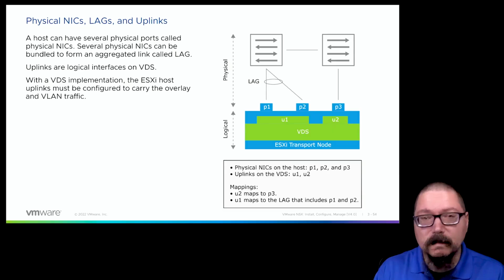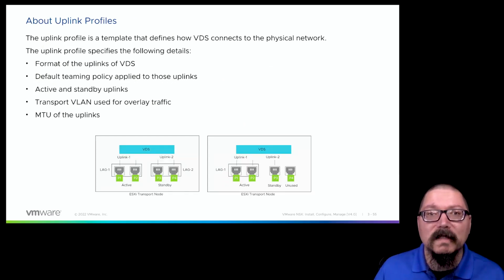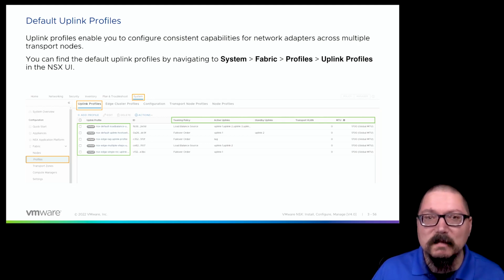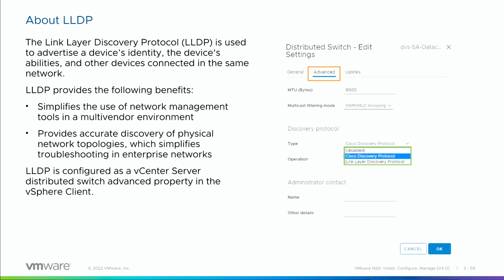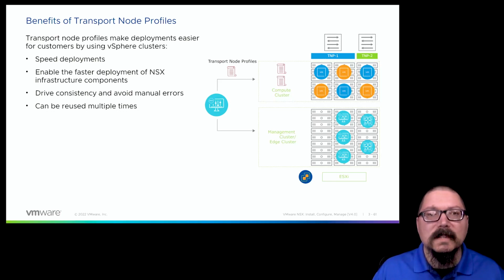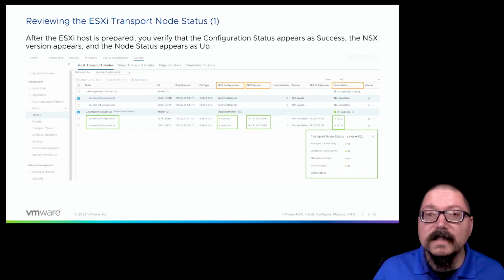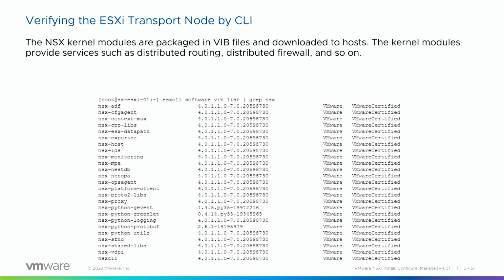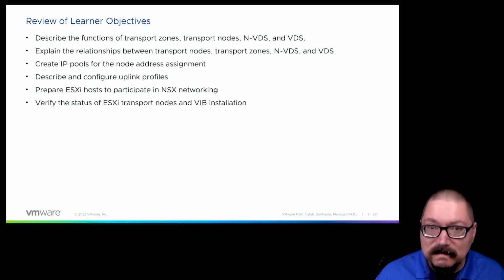009 Preparing the Data Plane Part 2